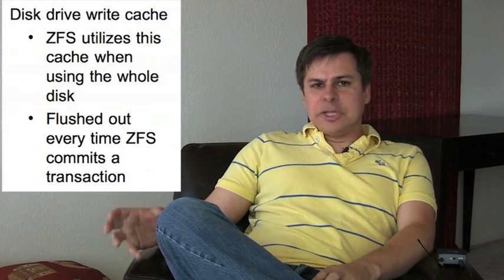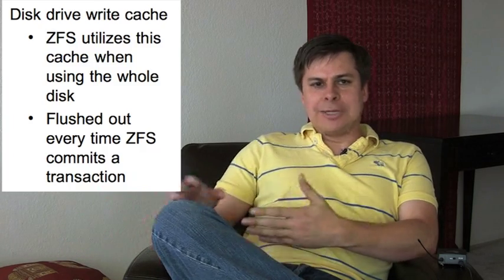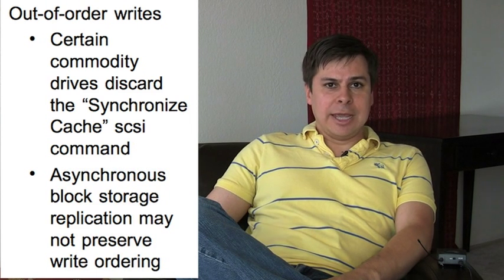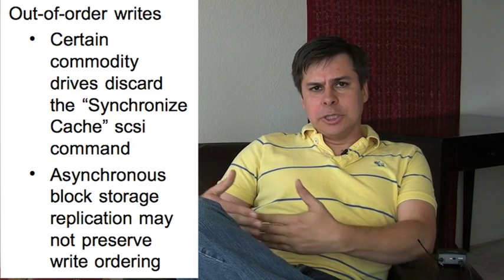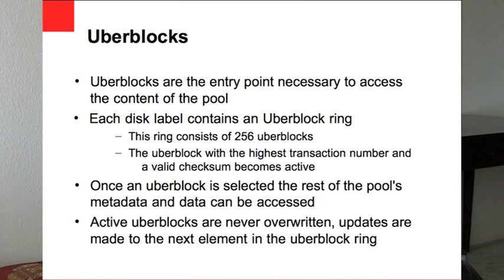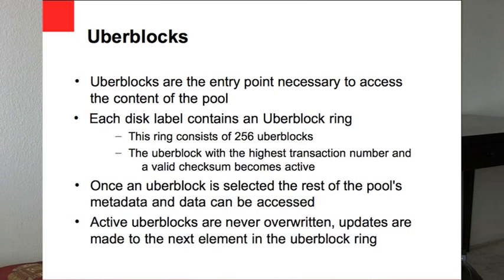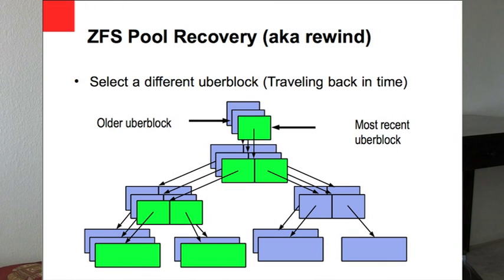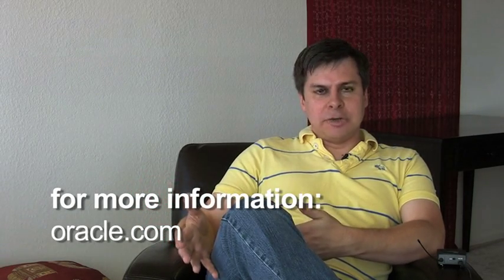Oracle Solaris ZFS Pool Recovery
George Wilson describes a new feature of ZFS in Oracle Solaris 10 9/10.